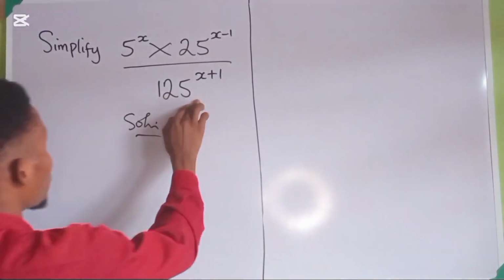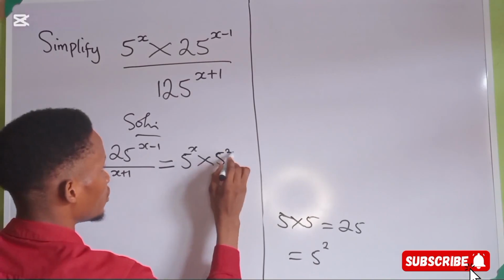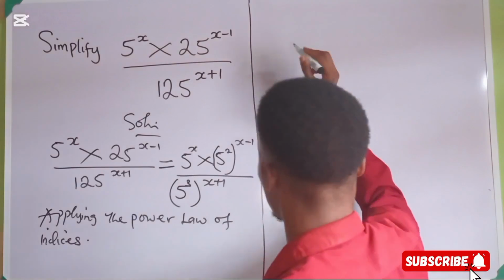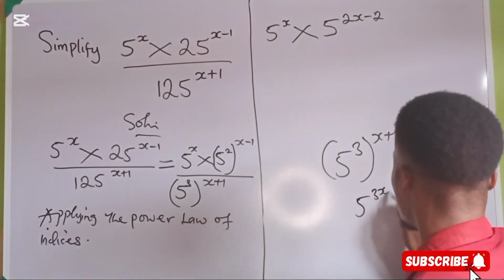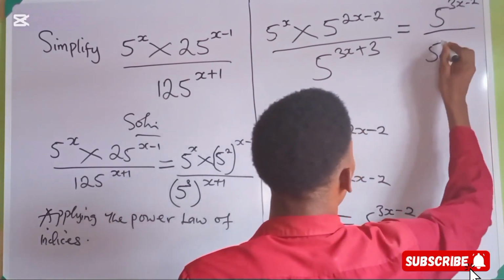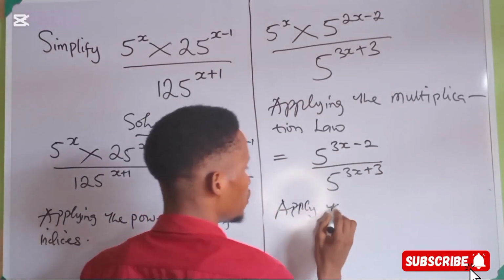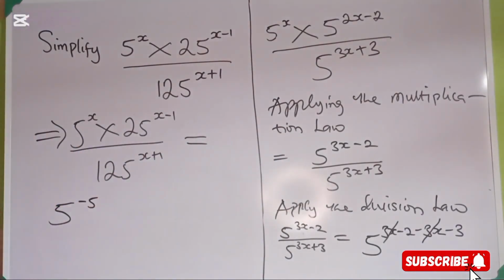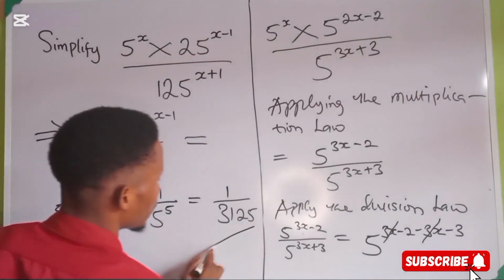INDICES |APPLICATION OF THE LAWS OF INDICES |(Maths tutorial)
In this comprehensive video, dive deep into the application of the laws of indices. Perfect for students and math enthusiasts alike, this tutorial provides a complete breakdown of how to effectively use indices in calculations.

Explore the essential laws of indices and see them in action as we solve the mathematical problem step-by-step. You’ll learn practical techniques to simplify expressions and solve equations using these powerful laws.

With a clear example and thorough explanations, this math tutorial equips you with the skills needed to tackle indices confidently. Enhance your understanding and excel in your studies